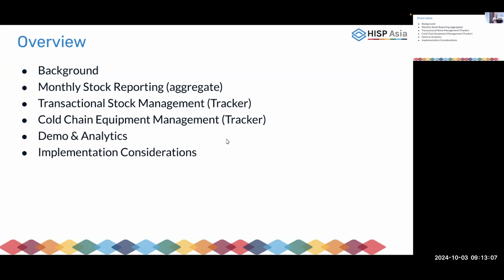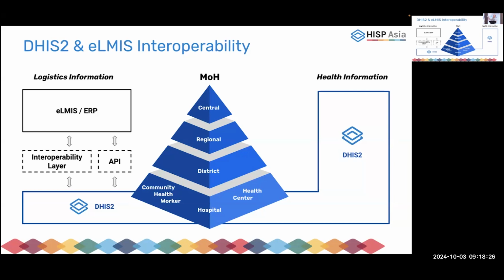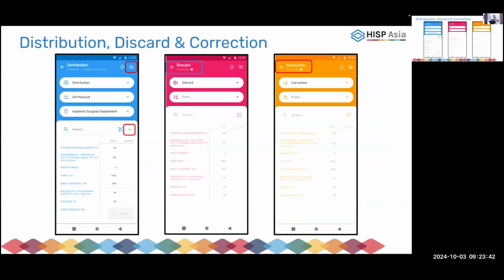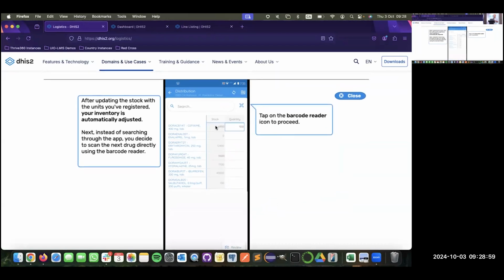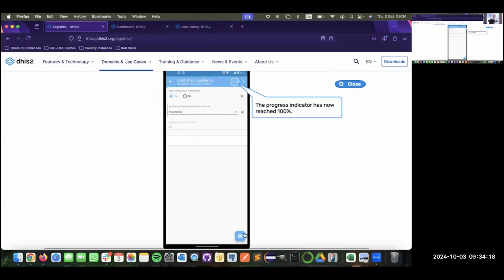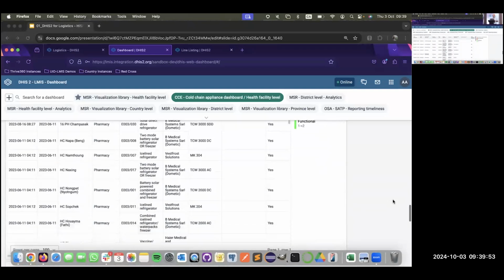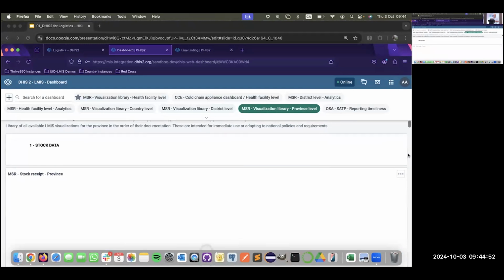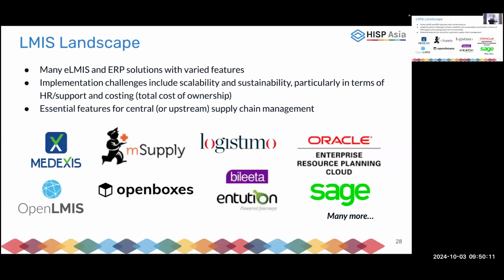HISP Asia Hub - Day 3: LMIS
This video covers a presentation about LMIS:
● Review how DHIS2 can support the collection and analysis of last-mile logistics data
● Real time stock management